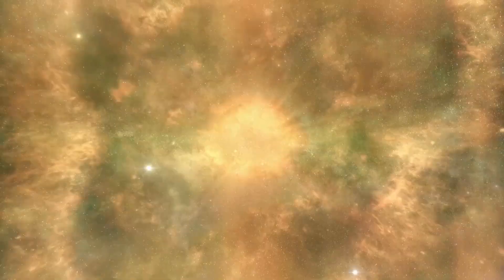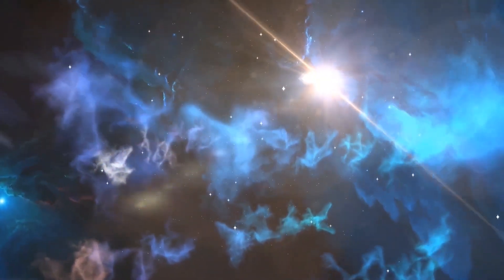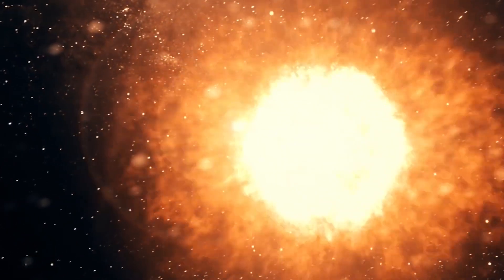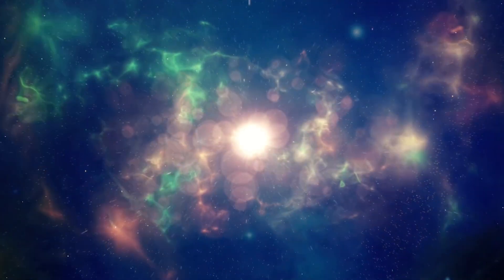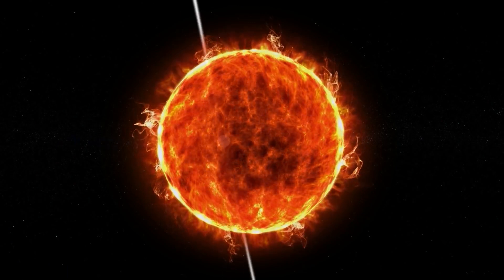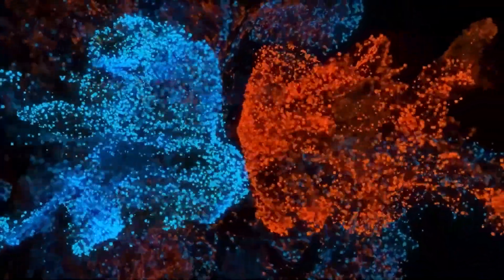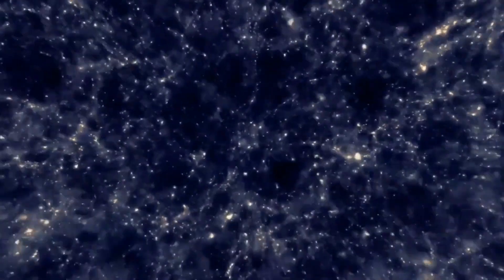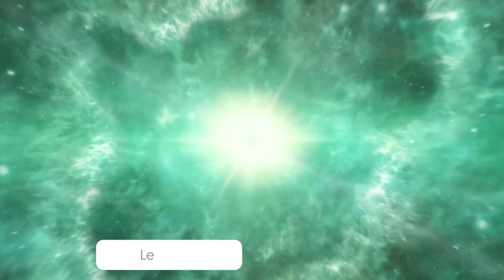Did Betelgeuse Finally Explode?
Did Betelgeuse Just Explode?

Inspired by Did Betelgeuse Just Explode? NEW Hubble Data Reveals ALL!

Inspired by Betelgeuse Is FINALLY Exploding in August 2022!

Inspired by The Largest Explosion In The Universe Is Happening in 2022!

Inspired by Scientists Have An Update On Betelgeuse You Shouldn't Miss

Inspired by LIVE Betelgeuse Supernova Explosion IS HAPPENING! James Webb Telescope